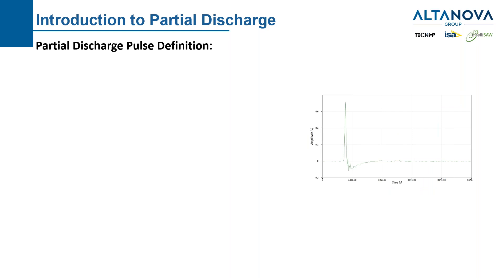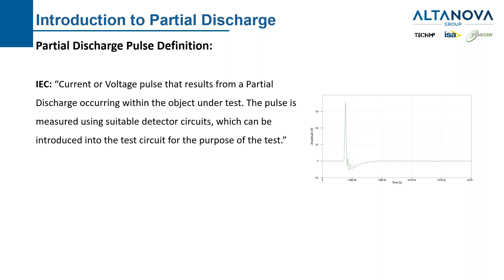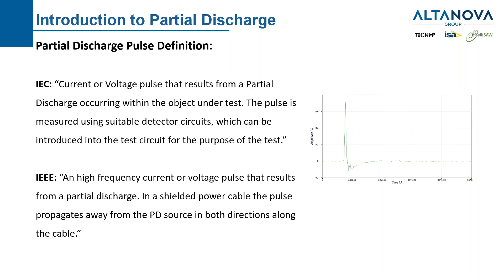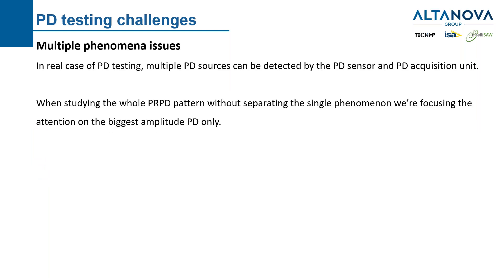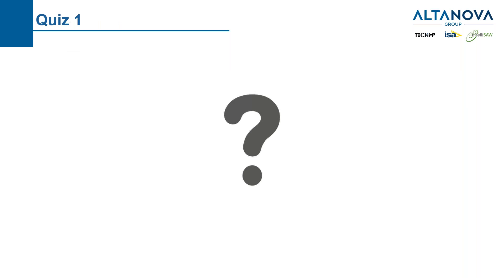Explaining T F Map - Partial Discharge testing with Techimp's T F Map technology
This is a recording of a Webinar organised by Altanova in which Eng. Francesco Bartoloni explains how Techimp uses advanced technology to separate the sources of partial discharge. It is a very useful webinar which tries to explain a complex working of T F map in order to show how Techimp "sees" a PD impulse, how it classifies (which parameters are extracted from an impulse in order to describe it and which parameters are then used to create a T F map. The webinar also talks about how to use T F map in a practical sense to remove the noise and disturbances, in order to be able to see a signal that a service engineer is looking for. Even in the case where harmful PD signal we are looking for has lower amplitude than the noise in its surroundings.